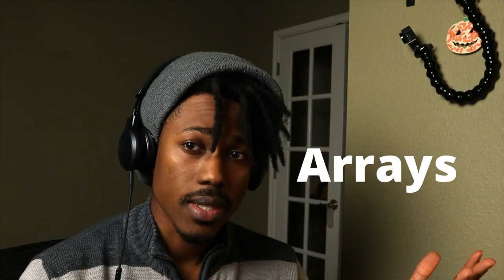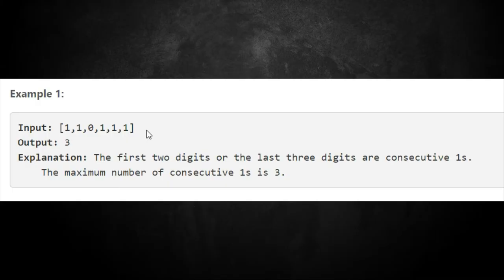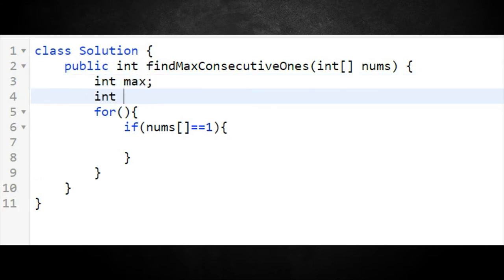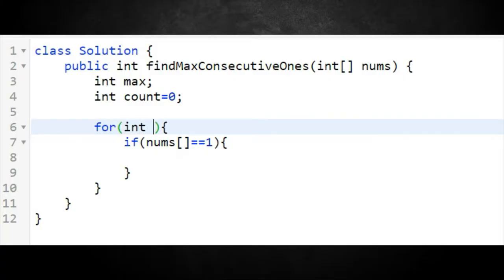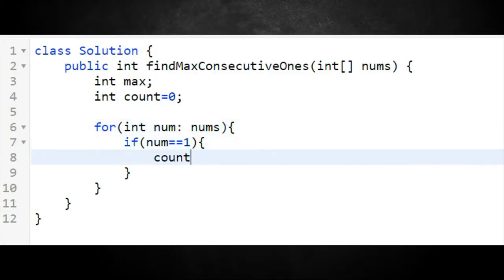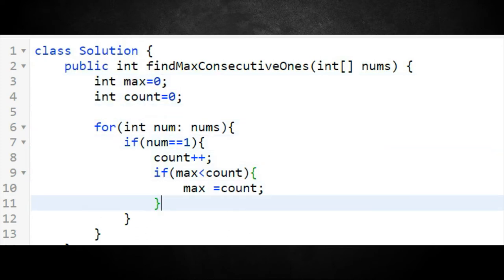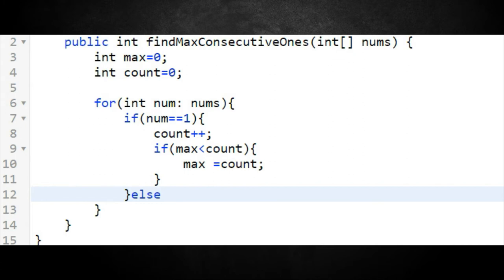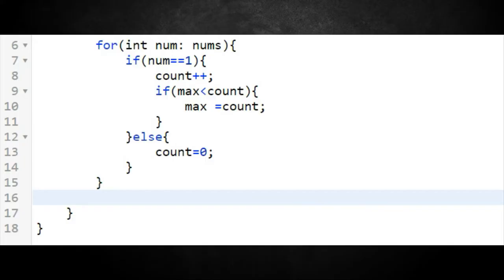Max Consecutive Ones | Leetcode | Data Structures and Algorithms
In this video, I will go over the solution of the Leetcode problem, "Max Consecutive Ones". Lately, I've been studying data structures and algorithms in preparation for FAANG technical interviews. I will do a lot more in this series in the next couple of months, so come join the fam and the journey.

The max consecutives ones is the first problem of this journey of learning arrays data structure better. There are other data structures I want to get familiar with because I know they will assist in optimizing the algorithms I write with them.

The programming language of choice is java. I think java is an easy language to understand and to do coding interviews with it.

Chapters:
00:00 Intro
01:23 Read the Prompt
01:32 Case Scenario #1
01:57 Hint #1
02:35 Step #1
02:58 Step #2
03:25 Step #3
04:21 Step #4
04:45 Step #5
05:09 Breakdown
05:33 Final Step
05:41 B-roll
06:05 Complexity Analysis
06:25 Outtro